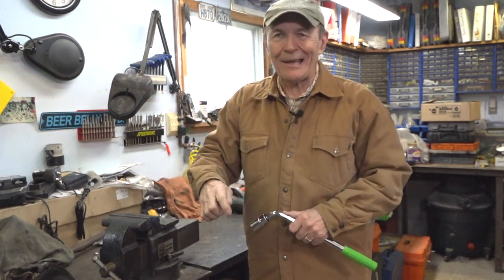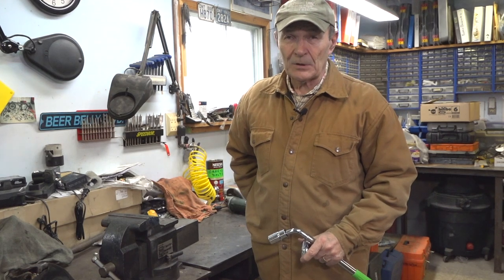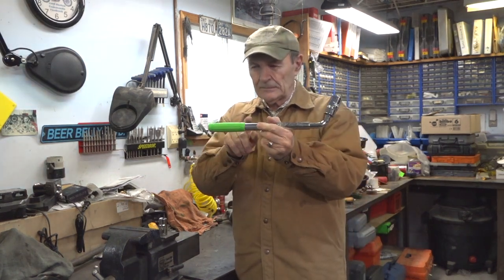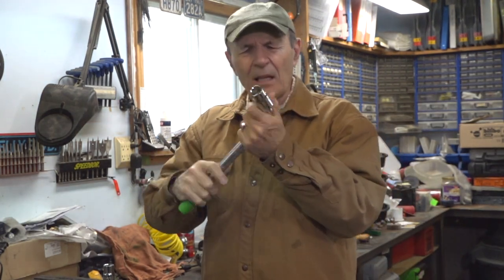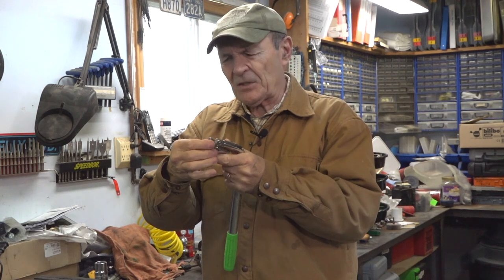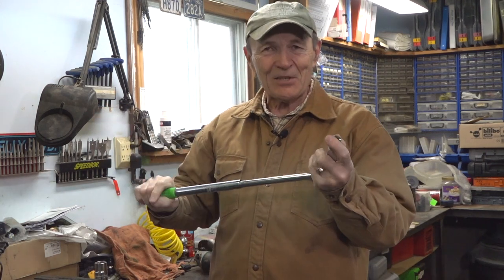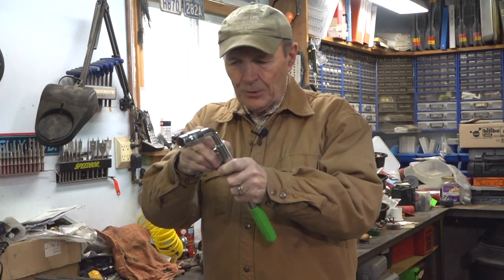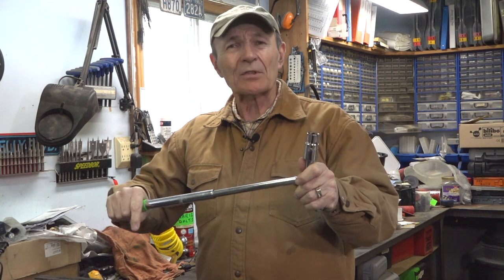#58 Extendable Wheel Wrench | At The Ranch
There are many shapes of tire irons or lug nut wrenches, not all are compact or comfortable to use.  Alec shows why he likes this wheel wrench for all his lug nut jobs.

GRIP on Tools:
- #16326, extendable lug wrench, 15-22 inches